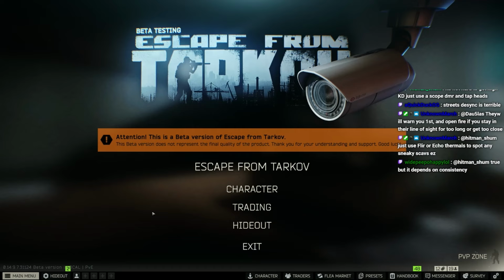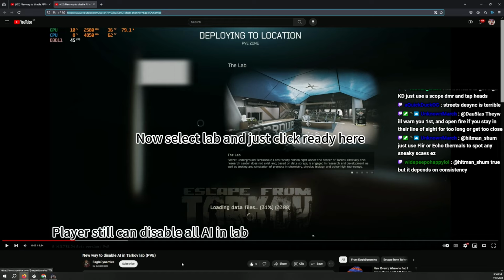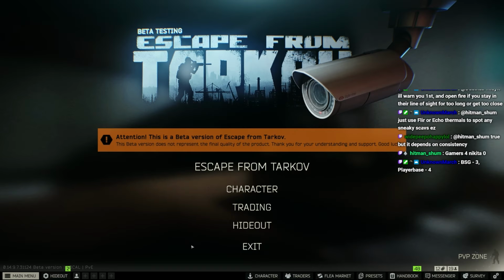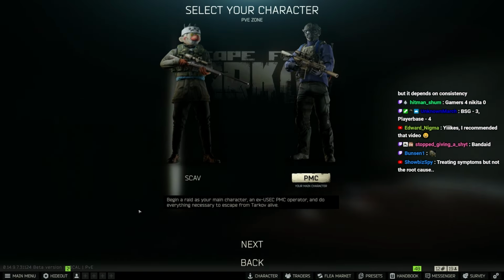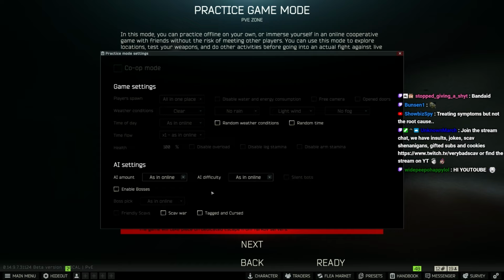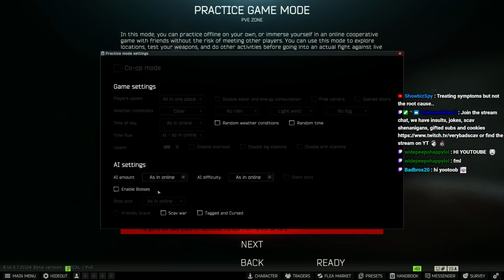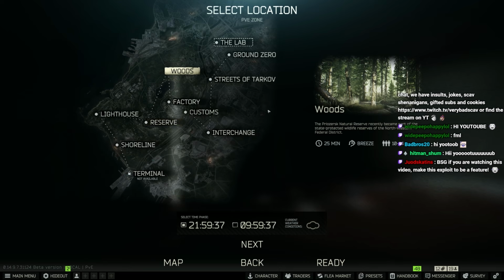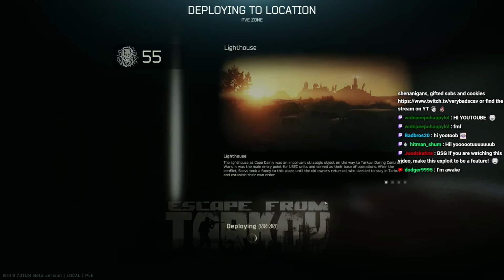NEW Method for NO AI on Labs & No Raiders, Rogues, PMC AI, Bosses in Any Map PVE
Support me directly with joining the membership

Submit your content idea or your clips which might be uploaded to my channel